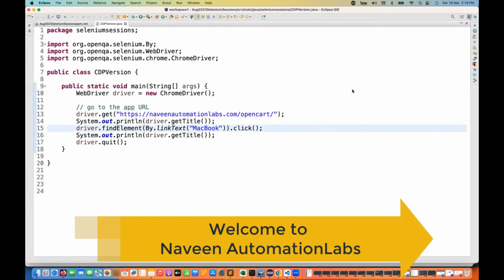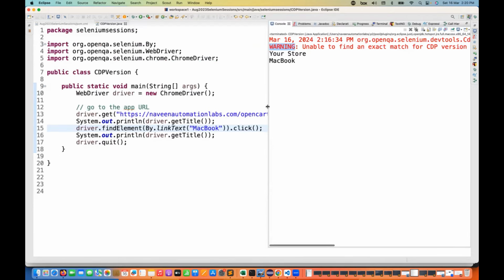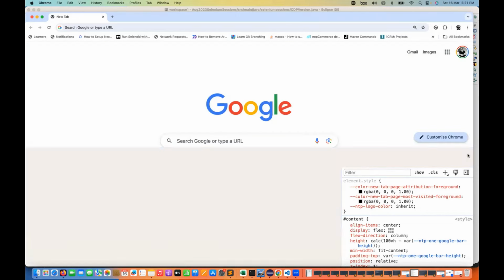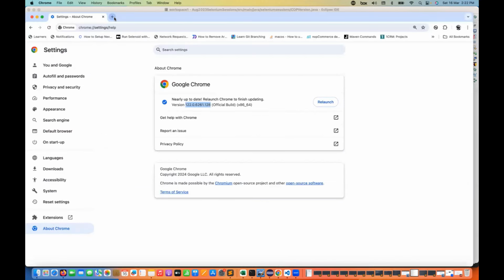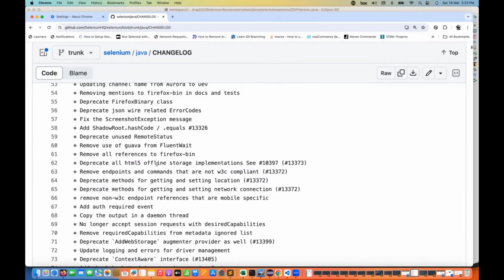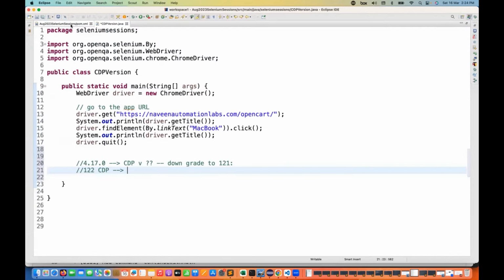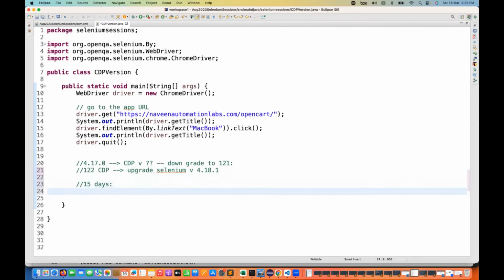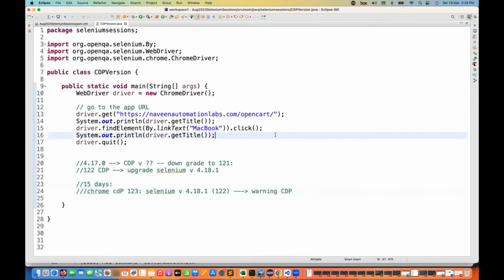How to Remove CDP Version Warning in Selenium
Naveen AutomationLabs Paid Courses:
GIT Hub Course: